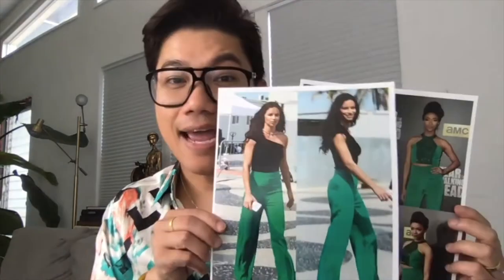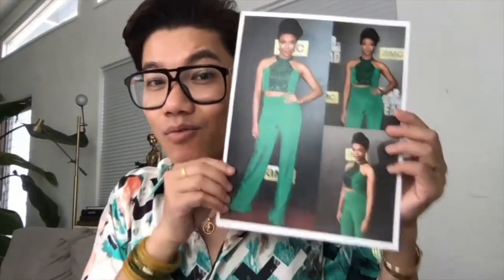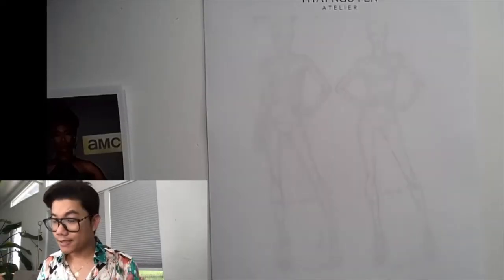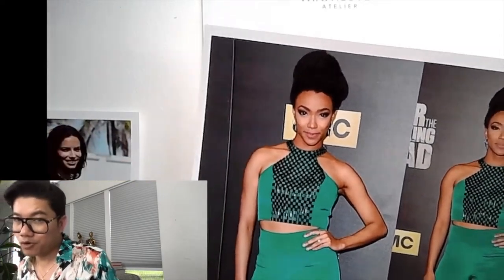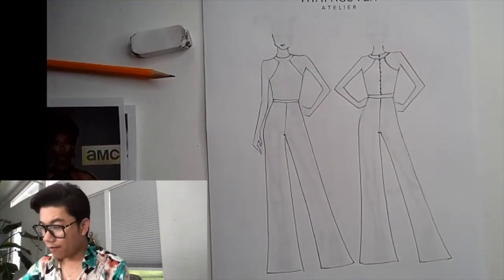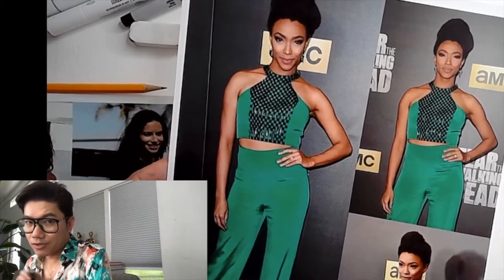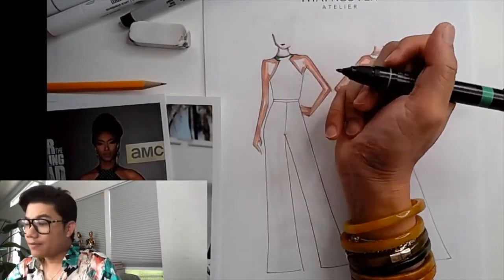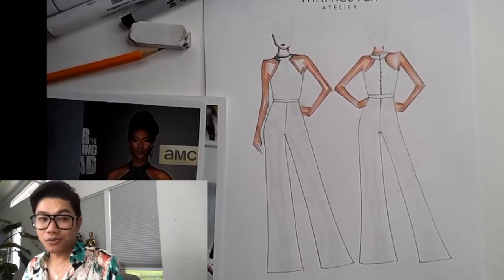HOW TO SKETCH Thai Nguyen Atelier Cocktail Dress Worn by . Sonequa Martin-Green and Adriana Lima .